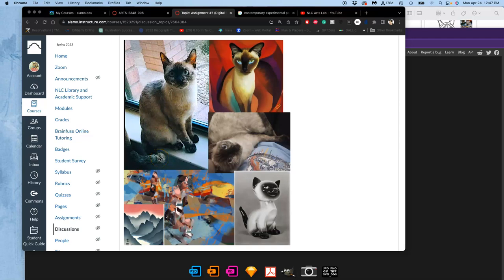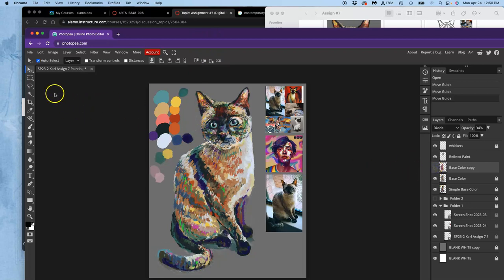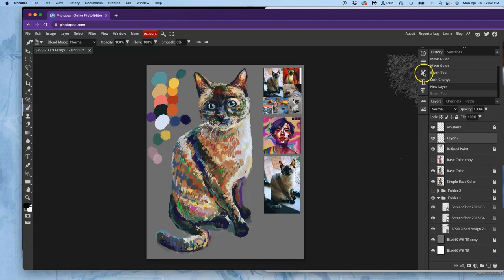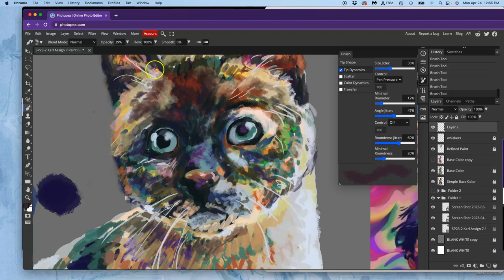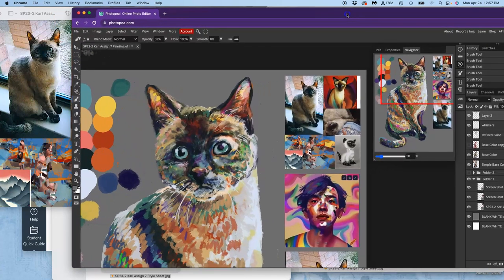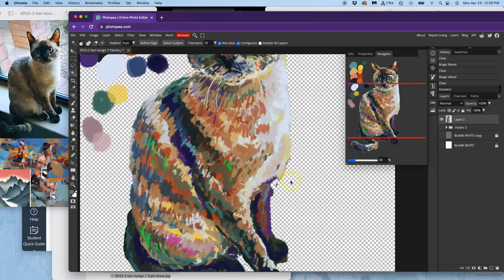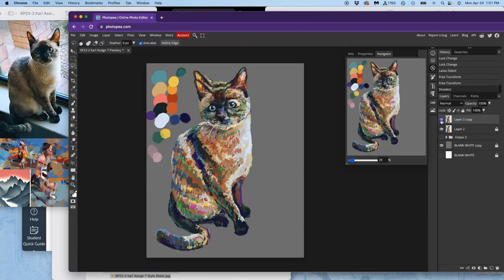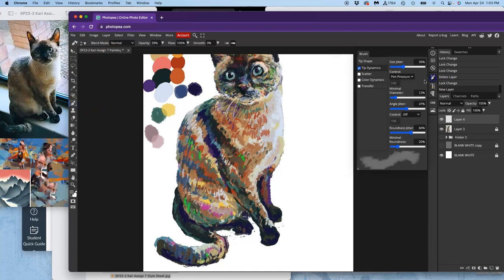9 Setting Up and Making Final Adjustments Before the Final Paint Layer in Photopea FREE